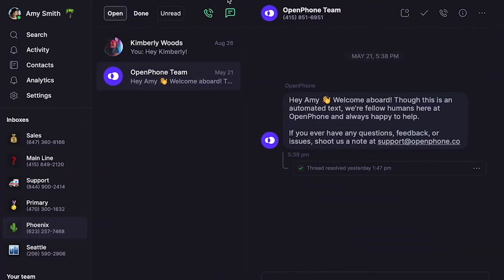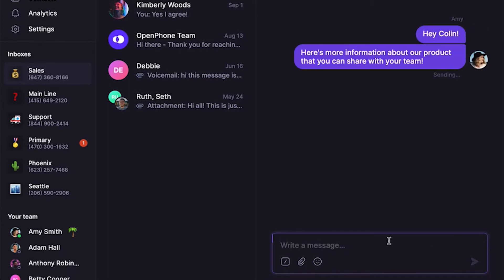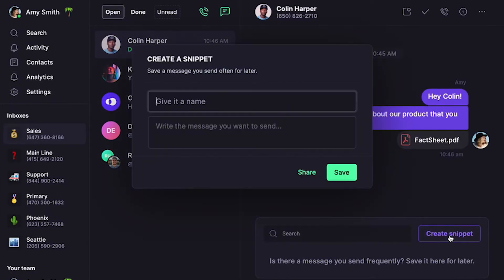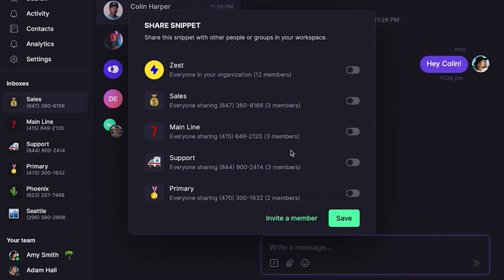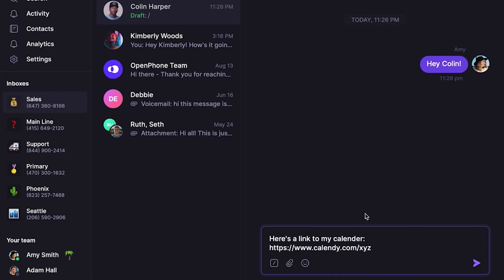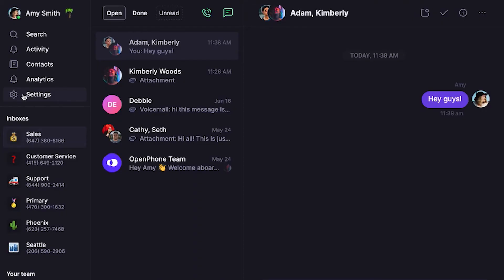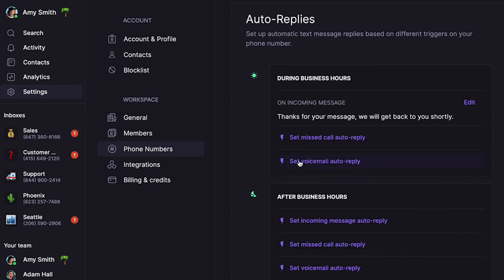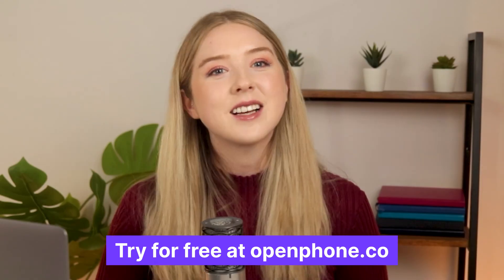How to get the most out of Quo's (formerly OpenPhone) texting features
In this video, we'll show you everything you need to about sending and receiving text messages in OpenPhone.

00:16 How to send text messages
00:35 What can go in messages
00:59 How to create snippets
01:59 How to set up auto-replies